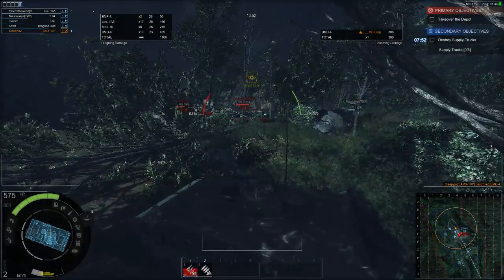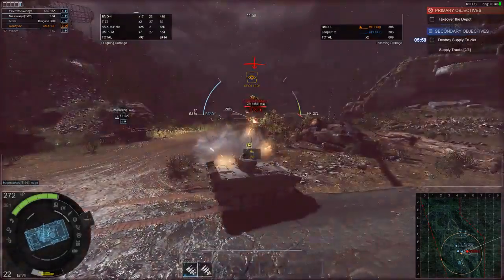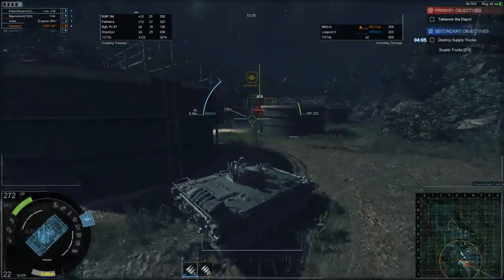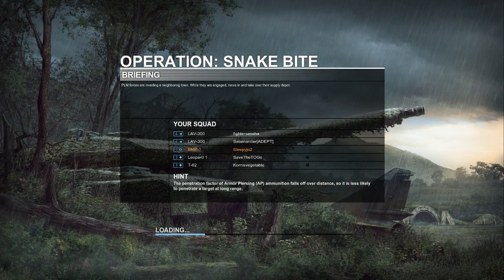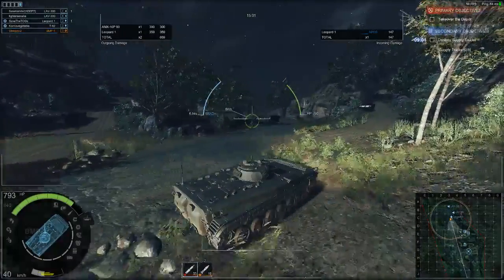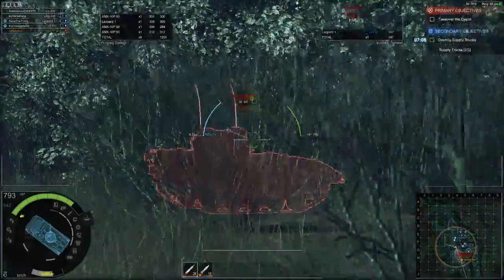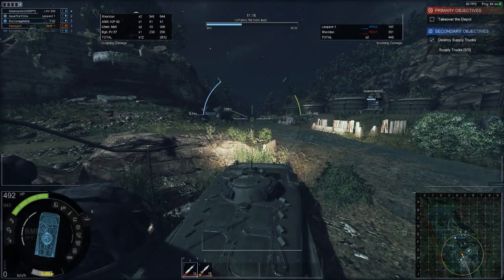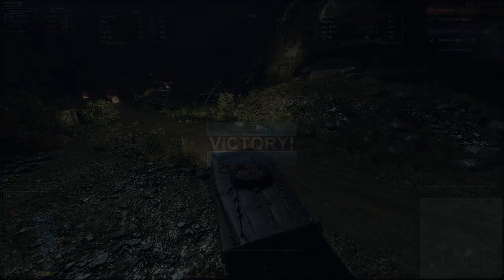Armored Warfare Live - Stream 4 (Part 6)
Still tweaking settings to be able to stream well so I had no local recording for this particular stream. What you see is what the live viewers saw, video/audio problems included!